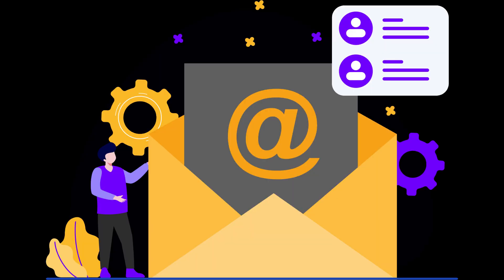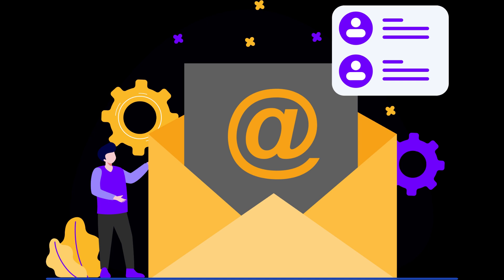Making money online with Leadono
Groundbreaking Smart LDO Technology Finally Allows You To Effortlessly Capture Verified Emails With Just A Touch
or Click & Grow Your List Virally On Autopilot
and From Apple & Cream-Of-The-Top Amazon Buyers.